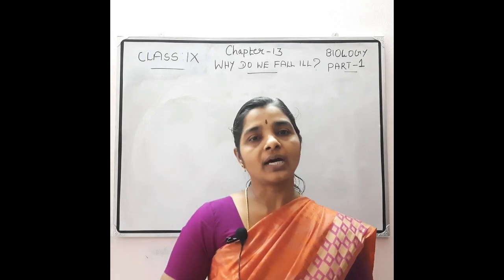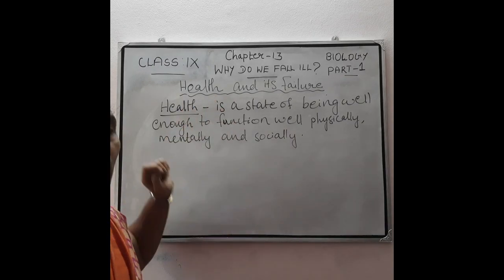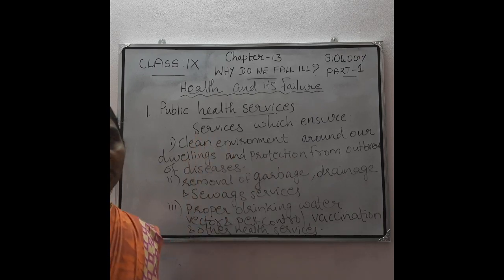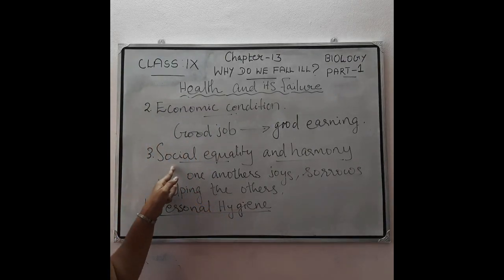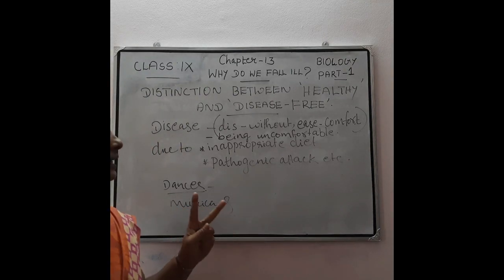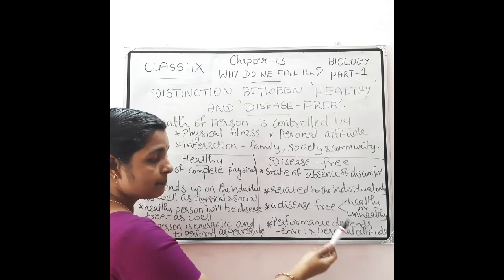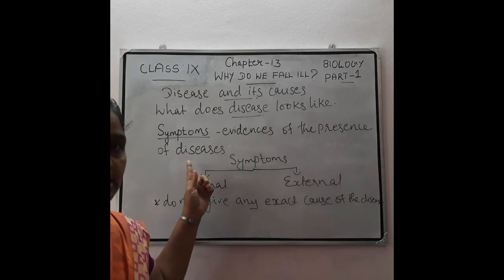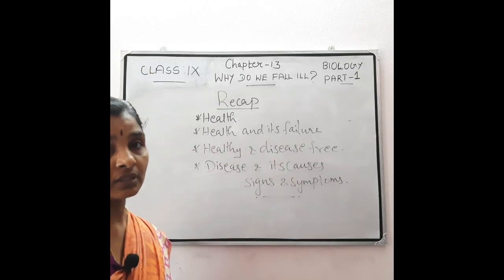CLASS IX BIOLOGY CHAPTER " WHY DO WE FALL ILL?" PART - 1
This is the first video related to the chapter " Why do we fall ill?". The video discusses about health, health failures,  diseases, hygiene,  signs , symptoms etc.